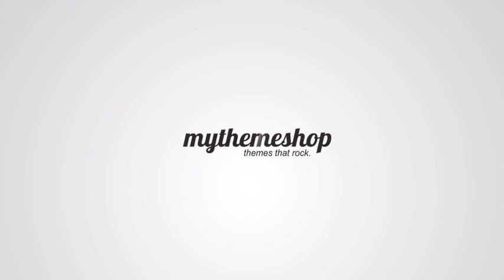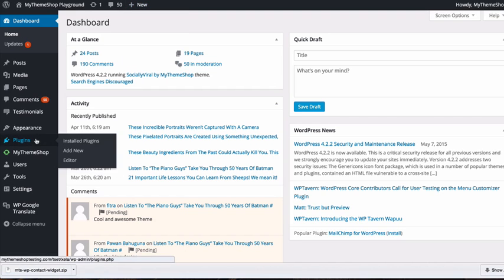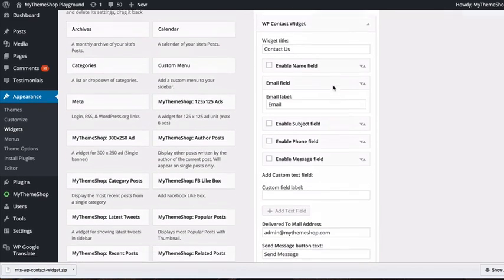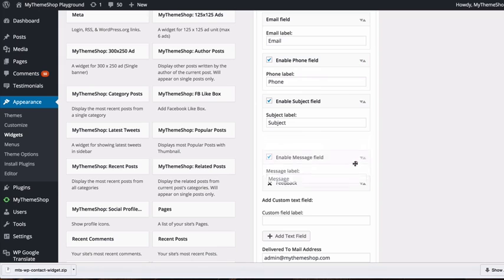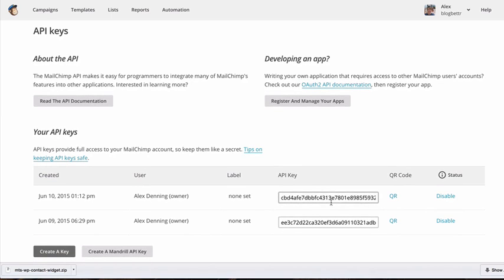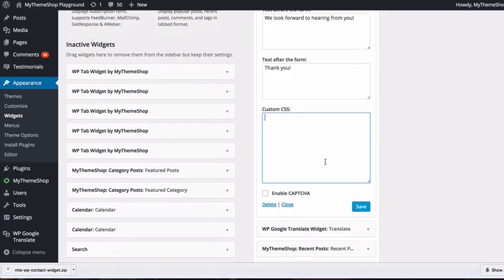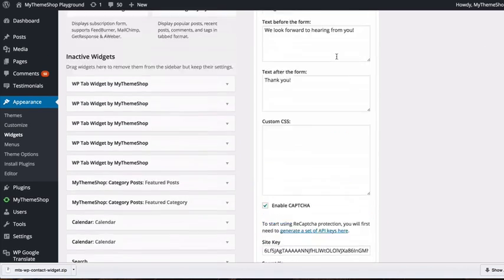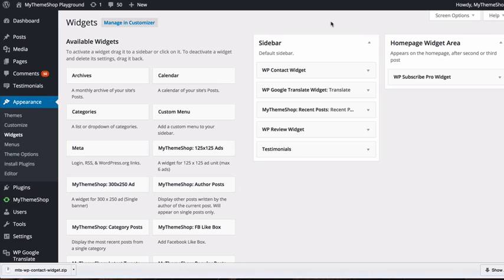WP Contact Widget Plugin Installation & Setup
Add easy contact forms on your WordPress website using the WP Contact Widget plugin.